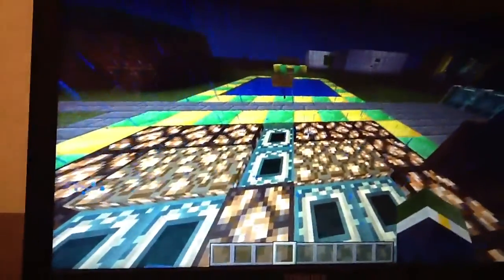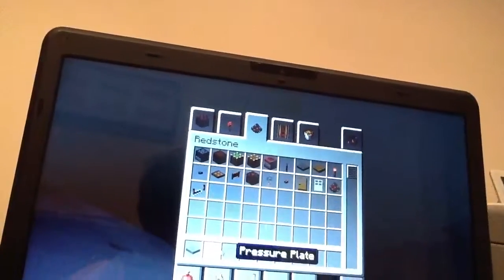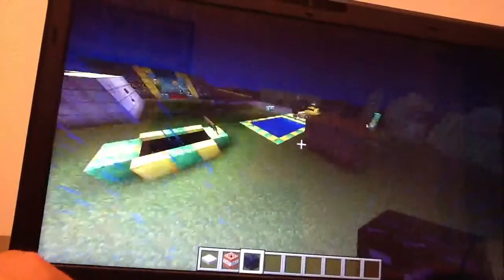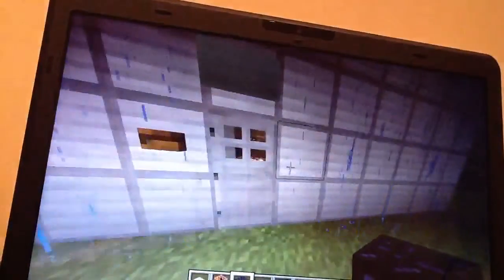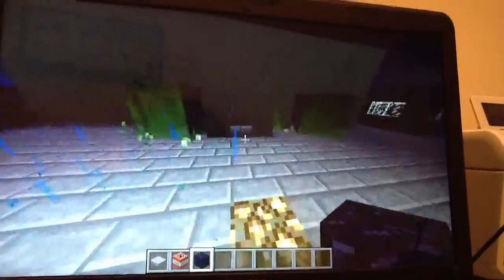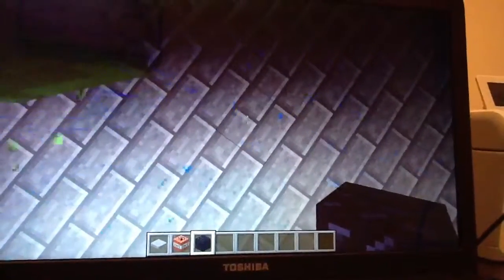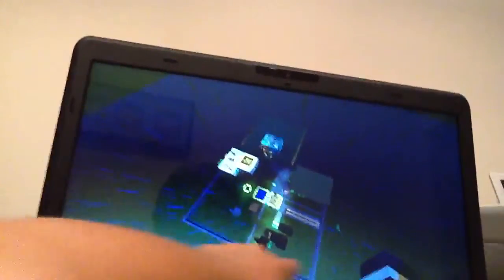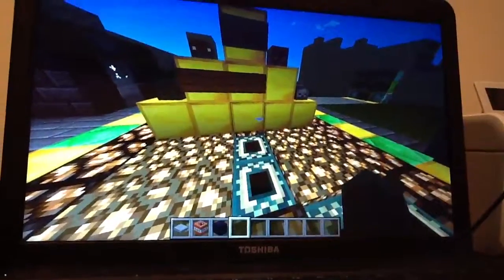My JASCRAFT Server Tutorial Part #1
This Is A Tutorial Of My Minecraft Server But You Need Hamachi But I Wanna Get The Plugin To Like Add Ranks And Stuff Like That. Please Tell Me How To Do It In The Comments And I Really Want To Get Rid Of The Hamachi.
My Username Is Syd937 The Owner And au Hoped You Enjoyed Thanks